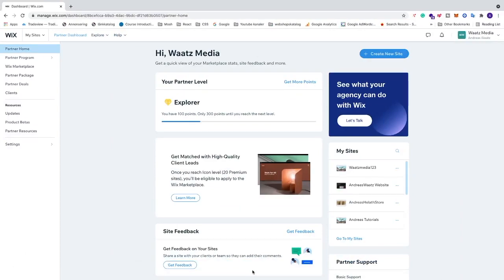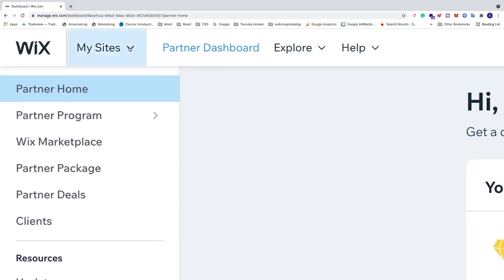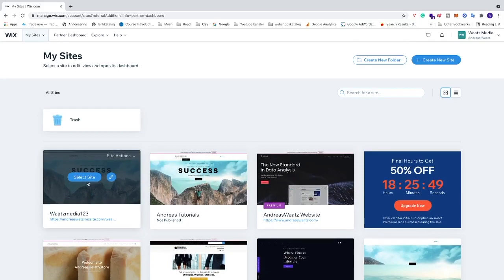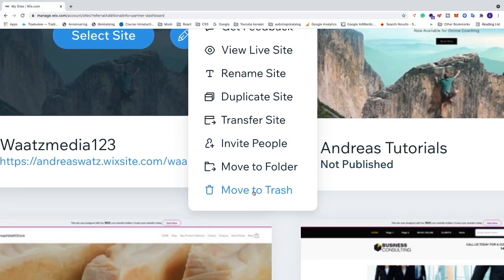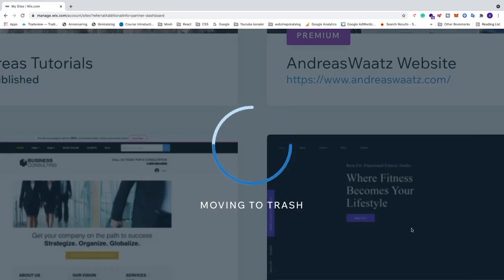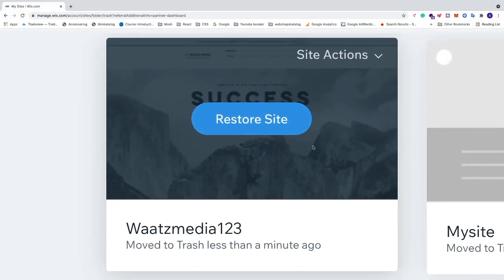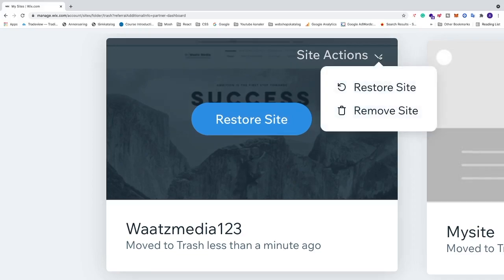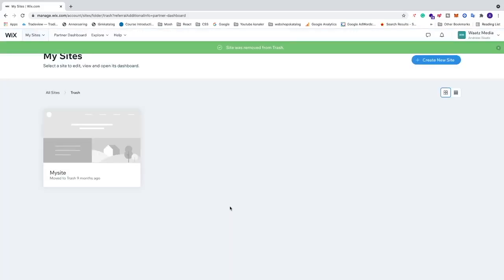How to Delete a Wix Website 2021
How to easily delete a Wix website in 2021.

You can keep your website in the trash to restore it later on, or delete it from the trash to remove it permanently.